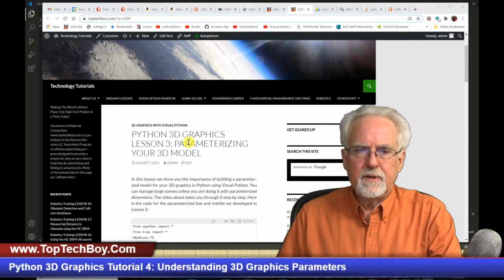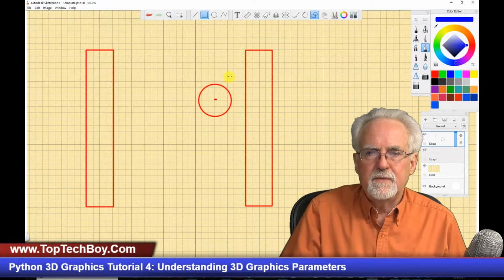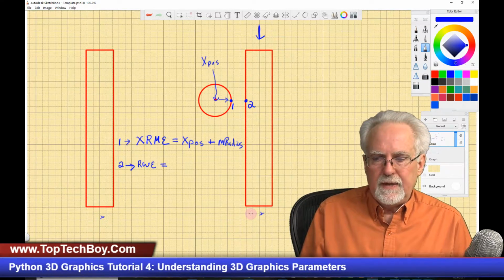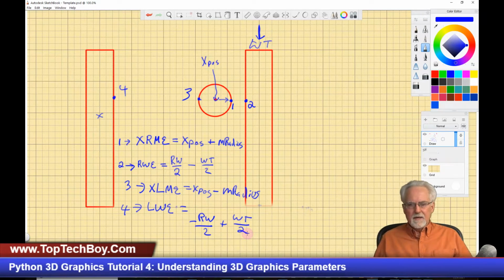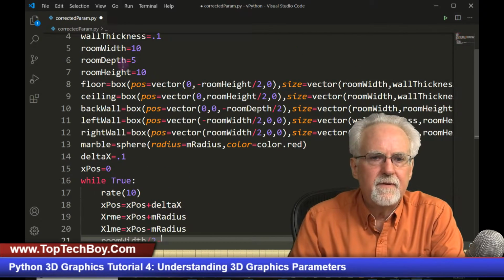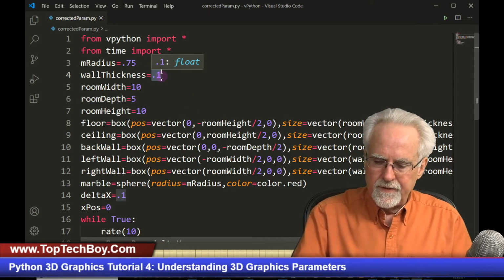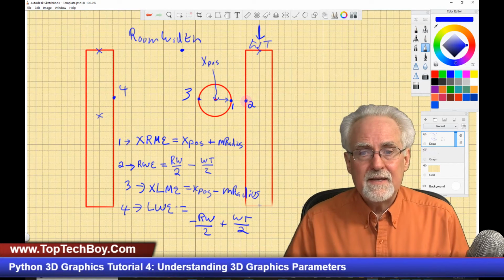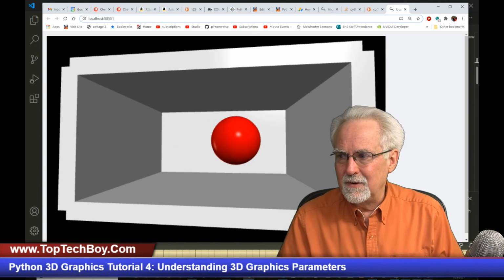Python 3D Graphics Tutorial 4: Understanding 3D Graphic Parameters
In this video we show step-by-step instructions on how to understand and use parameters in 3D design and modeling in vpython, (visual python), and how to bring your models to life.  I do not assume you are an expert, so these lessons are designed for complete beginners.